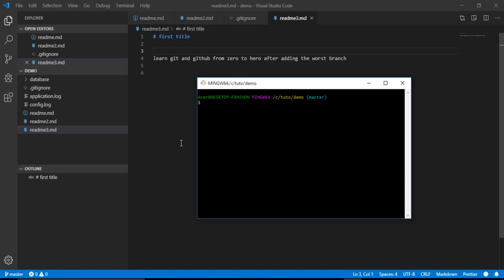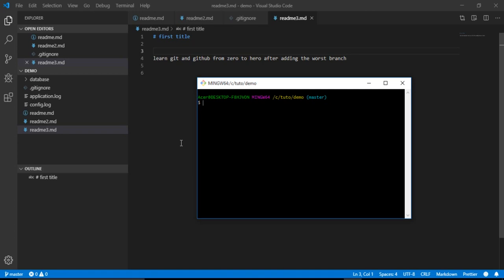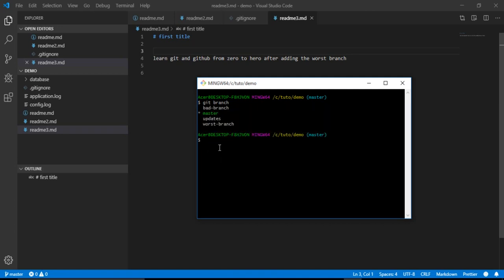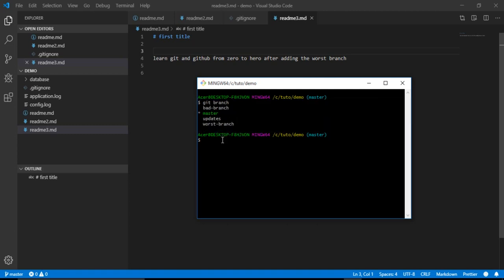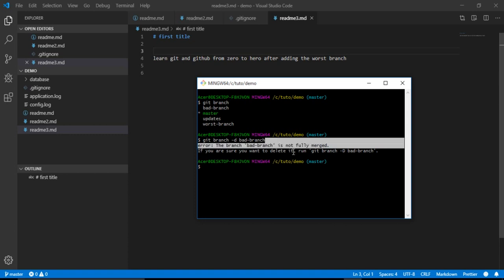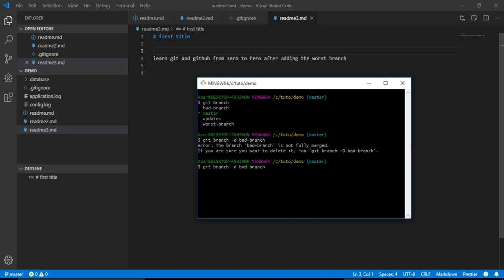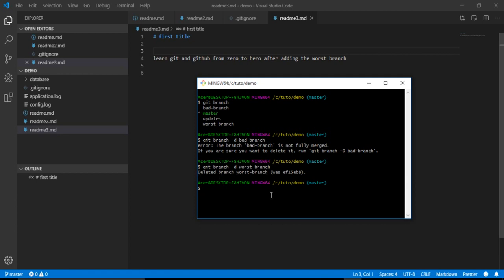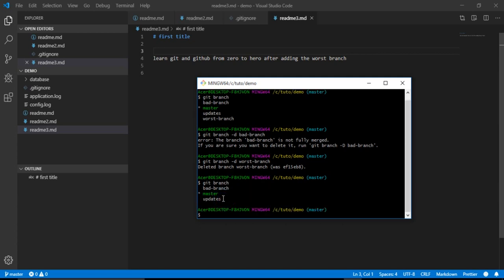Git Tutorial | Delete branch | Part 14